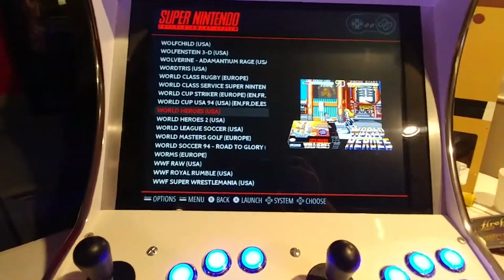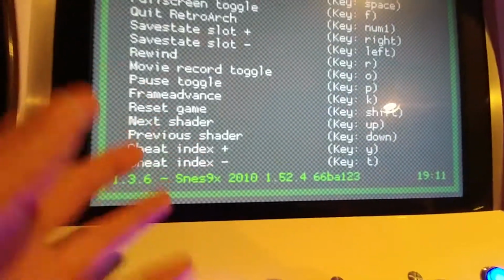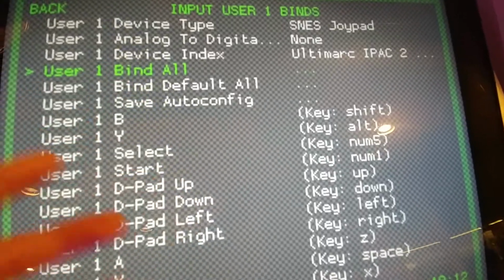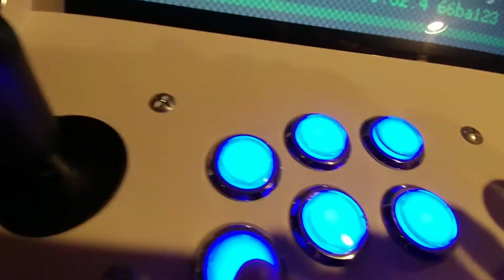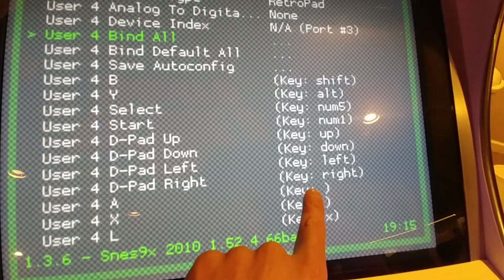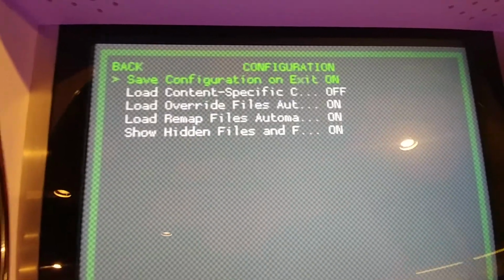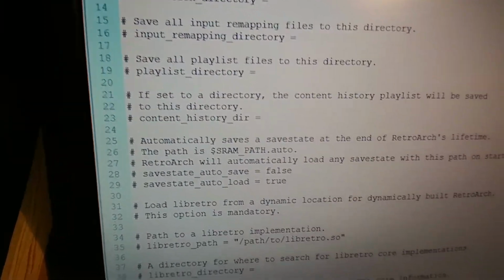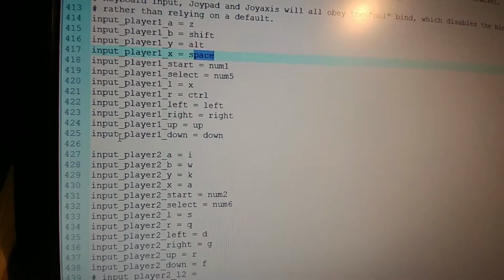Set up retroarch controls on arcade stick (ipac)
I made this vid for a friend having problem with player 2 but it works for any player.